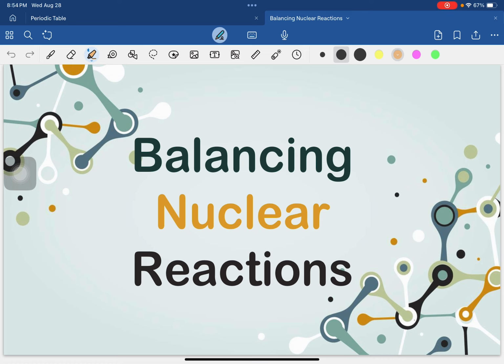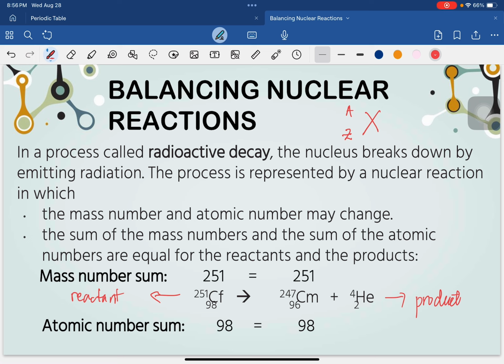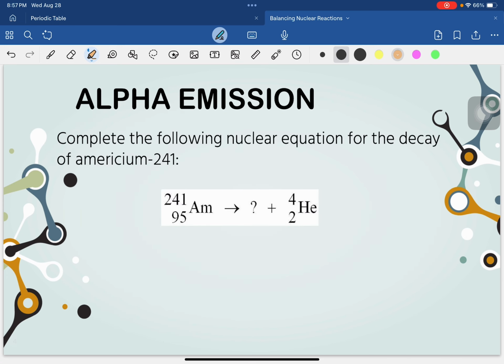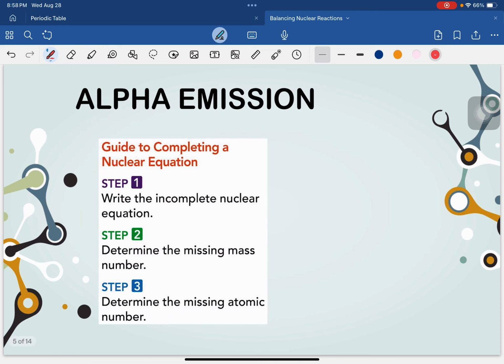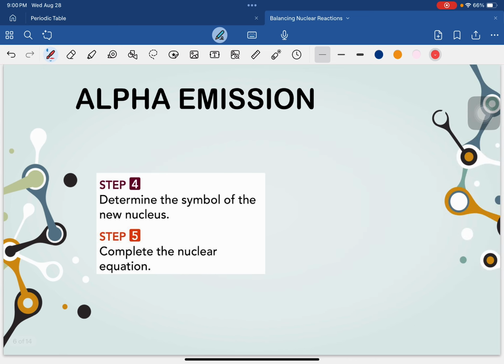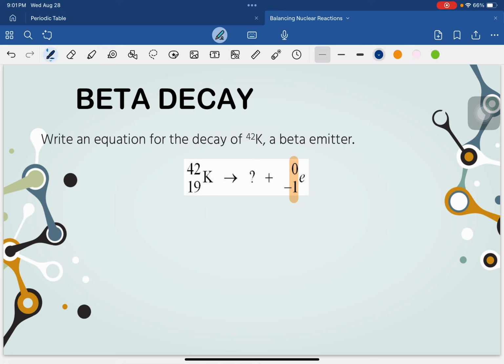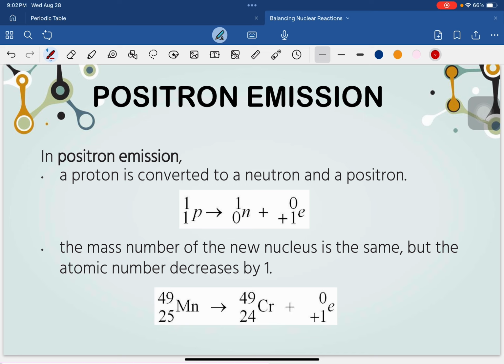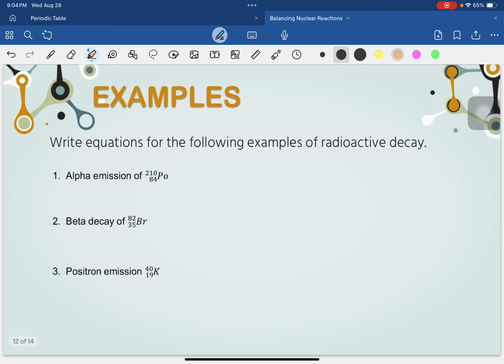Balancing Nuclear Reactions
Examples of balancing nuclear reaactions